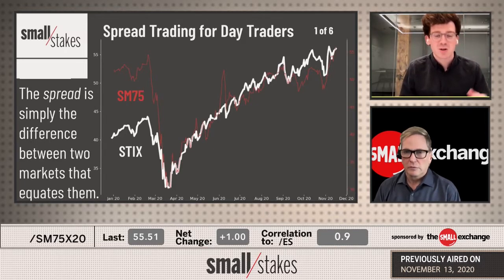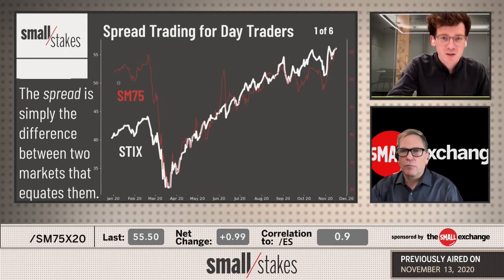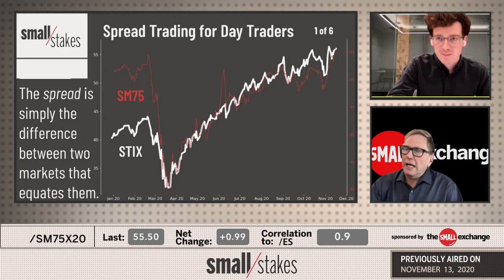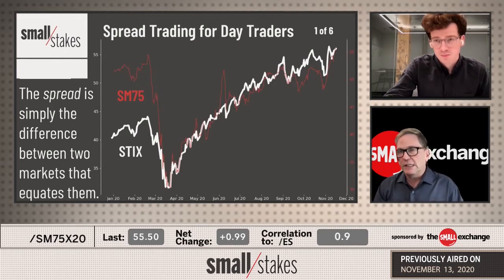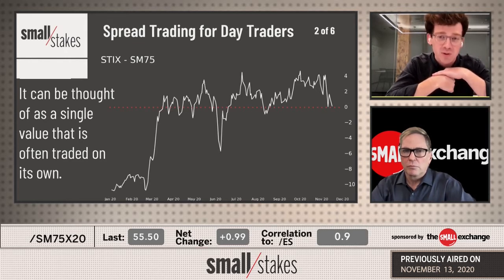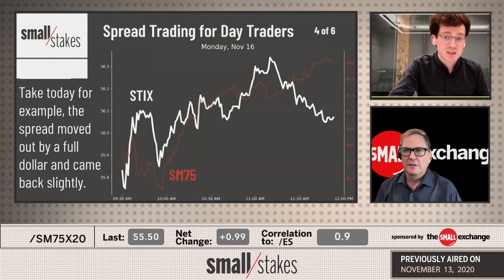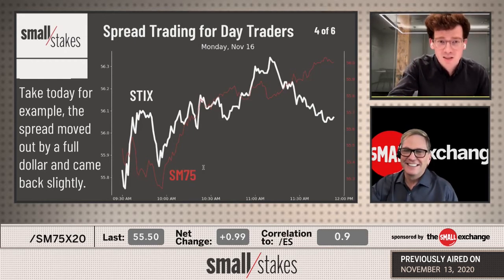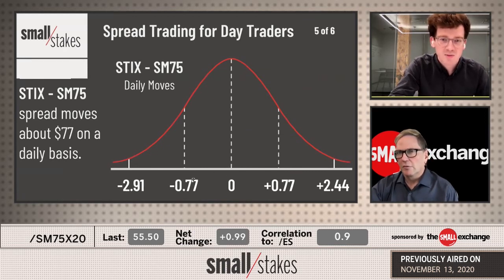Spread Trading for Day Traders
You can spread everything from the gas at two stations to the point totals of two football teams, but do you know how to spread trade? Frank and Pete go from A to Z on spreading stock futures. The guys use STIX and SM75 as examples of two markets that you can potentially buy and sell to create a unique pairs trade.

Get all the details on visualizing, analyzing, and trading spreads in the futures market for equity indices.